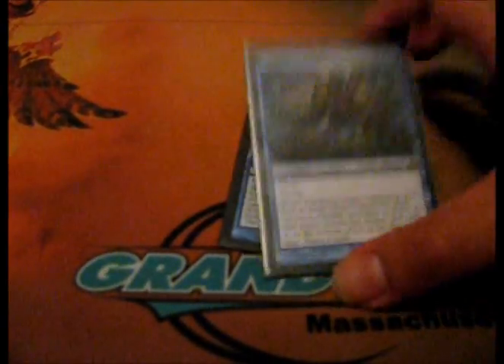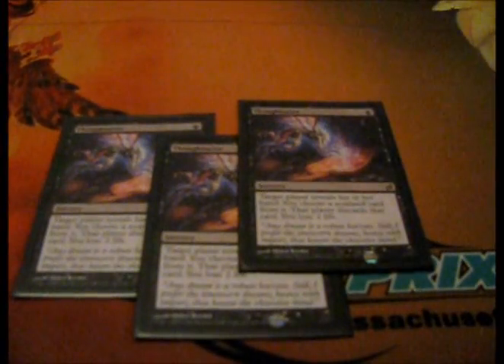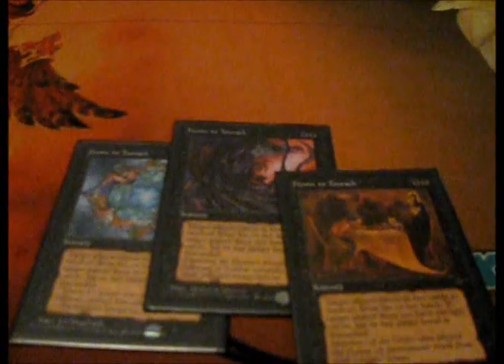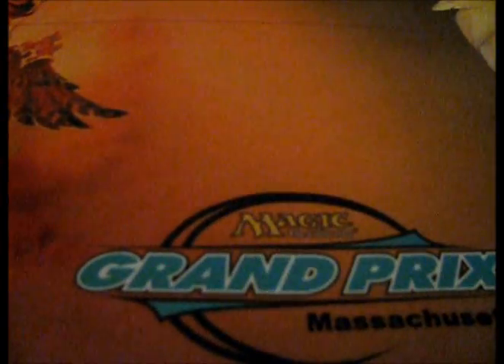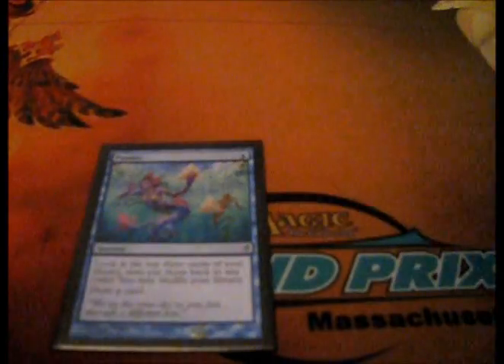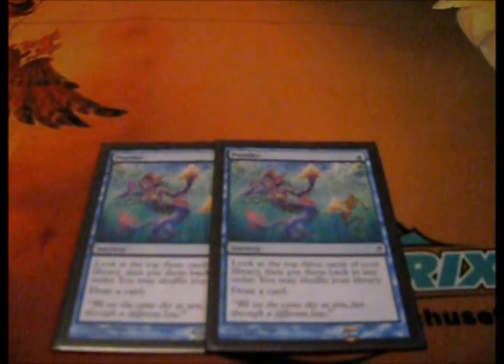MTG Legacy BUG control Deck Profile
Hi there.  Im getting back onto youtube, but for Magic the Gathering.  Ive been playing for 11 years and ive decided to try and provide MTG videos of all sort.  I started with this legacy deck profile and ill be adding more deck profiles, pack openings, trade binders, and more as i can.  Ill see if i can get time to produce them and put them up for you to watch.  Ill try and do my best to make it better.  Ill ask for advise and what yall want to see!  Thanks